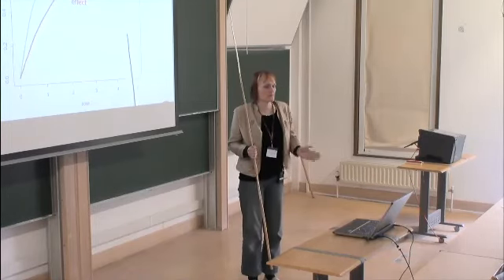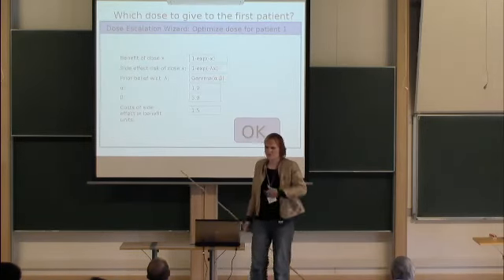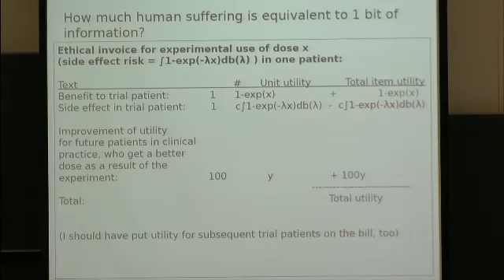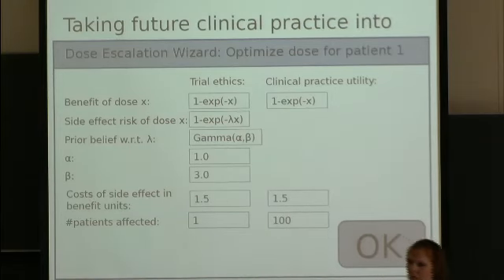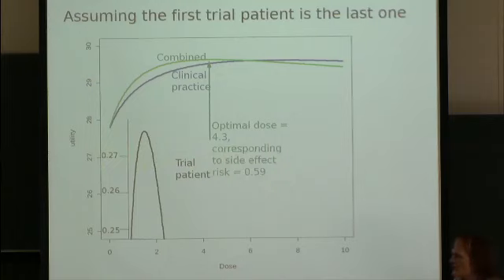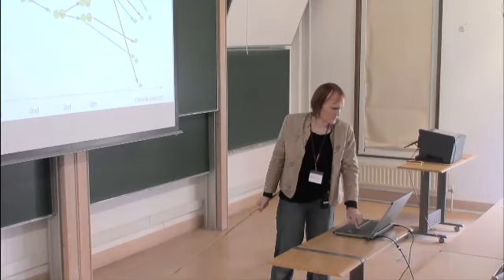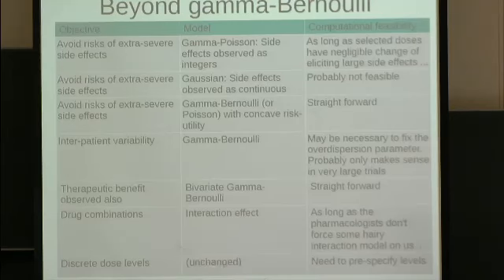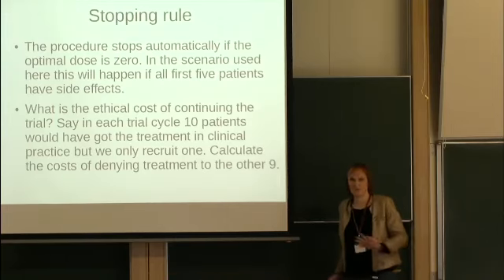Prof. Helene Thygesen | Dose Escalation using a Bayesian Model: rational decision rules.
Title: Dose Escalation using a Bayesian Model: rational decision rules.
Speaker: Professor Helene Thygesen (Lancaster University)
Date: 16th Aug 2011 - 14:30 to 15:00